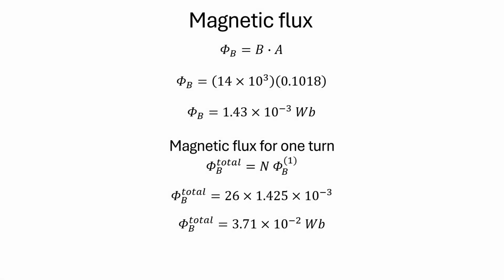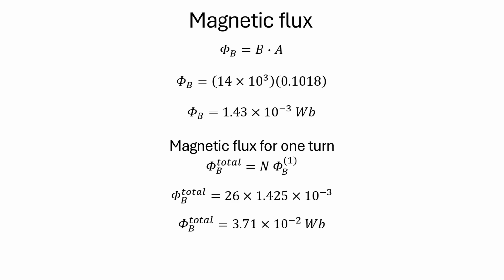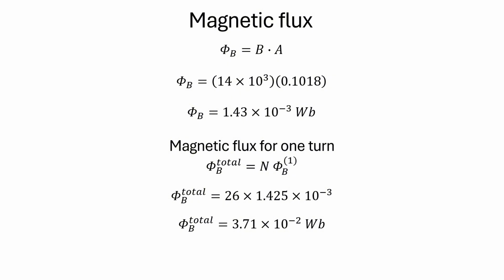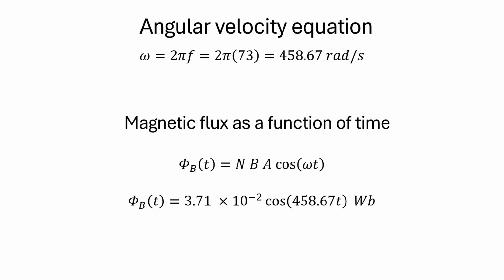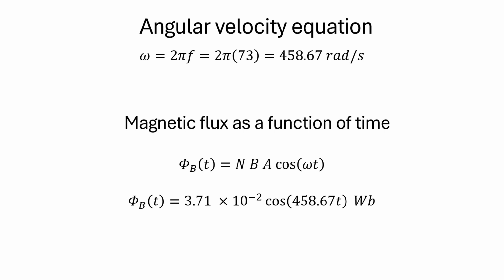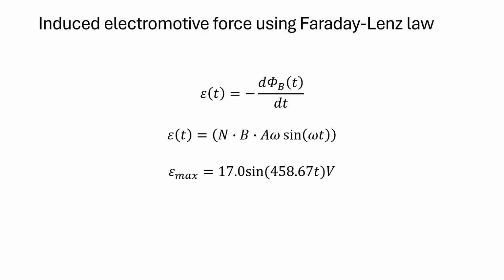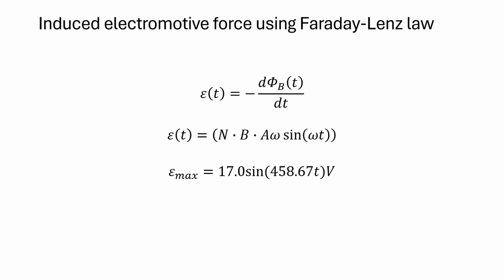Electromagnetismo - Ejercicio 1